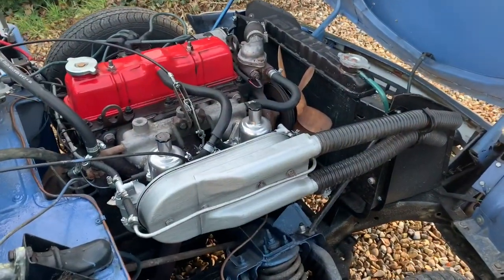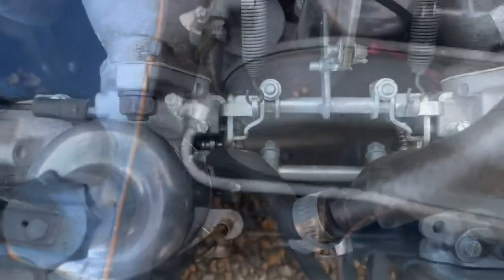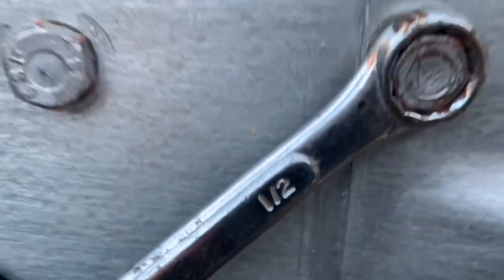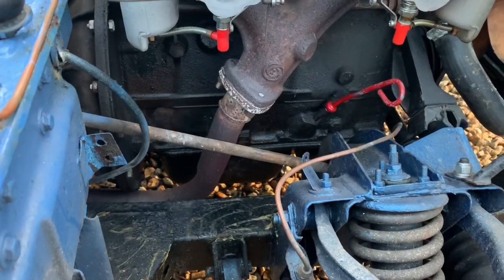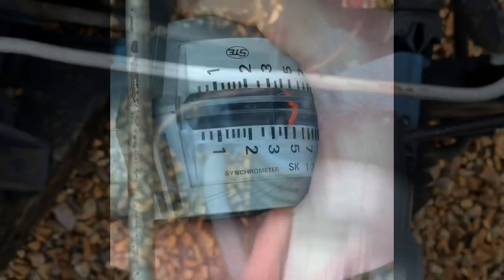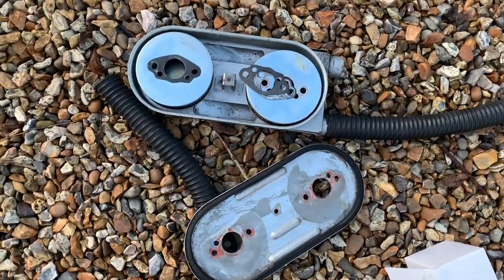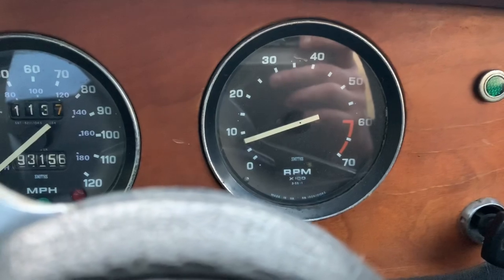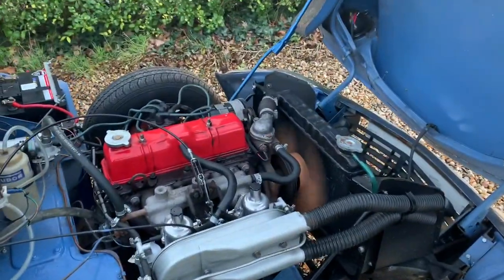How To Balance SU Carbs - Triumph Spitfire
How to balance Twins Su Carburettors or SU carbs for short!

📖This is outlined under page 71, Haynes manual triumph spitifre.

🛠Tools needed, 5/8th, 7/16th, 1/2 and a synco meter! I did this as my car kept slowly dieing at junctions and when left unattended! Hope this helps :)

🚙 the car I used is a triumph Spirfire - 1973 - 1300 with su carburettor

⏰before you tune your SU Carburettors please ensure your Ignition Timing is set correctly

🔥 Su carburettors are easy to tune and Simple to fix, making them perfect for classic cars